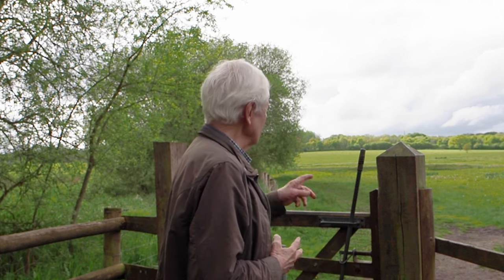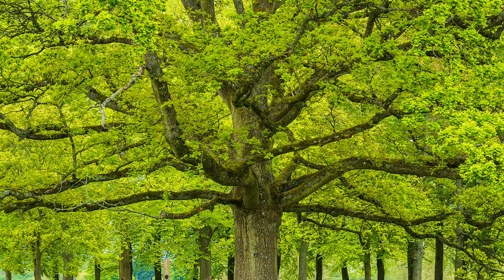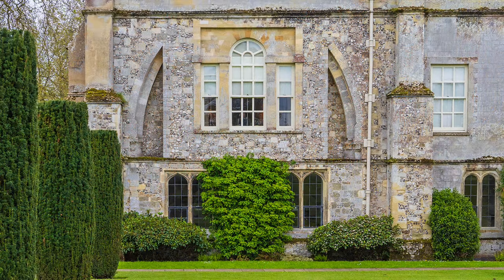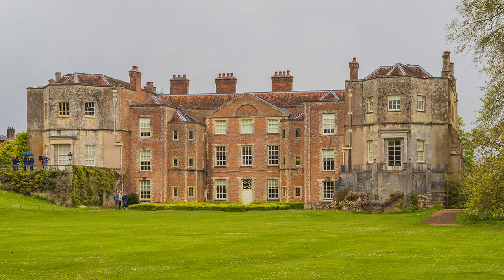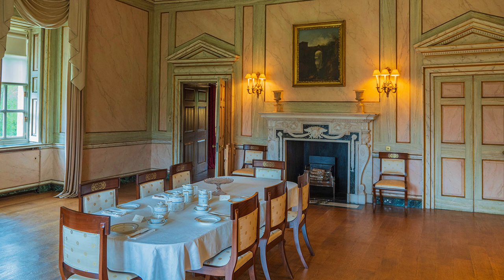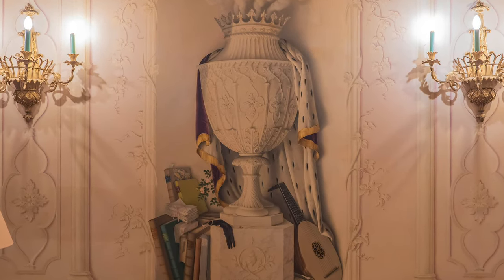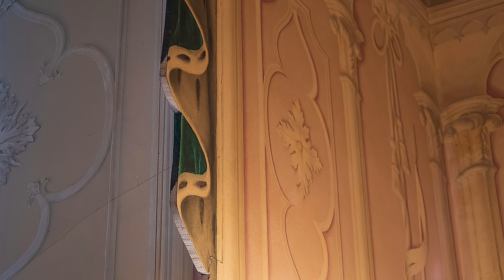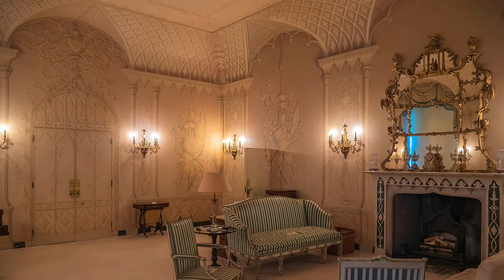5 Minute Photo Guide 7: Mottisfont Abbey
In this tour I handhold the OM-5 + 12-45 Pro Lens in a National Trust property on a dull day.